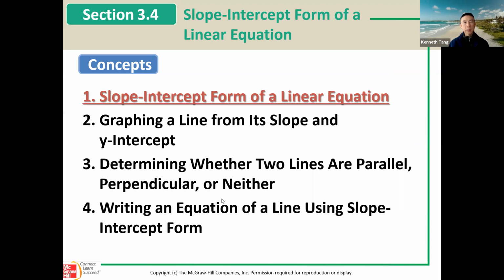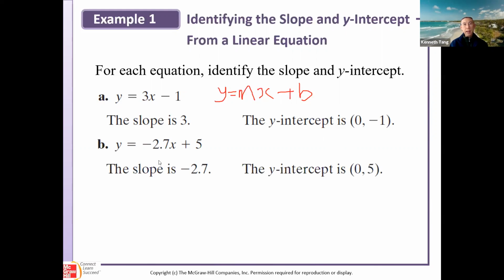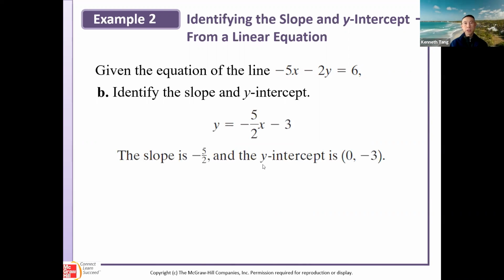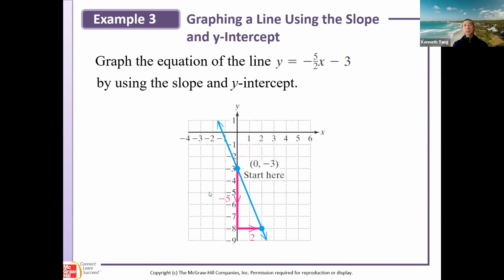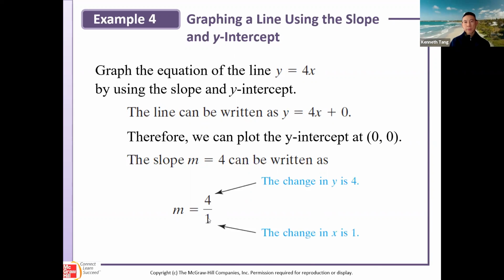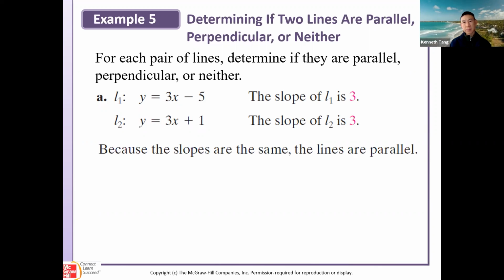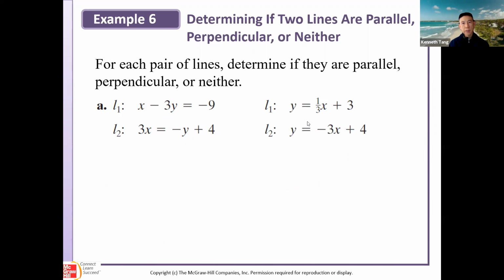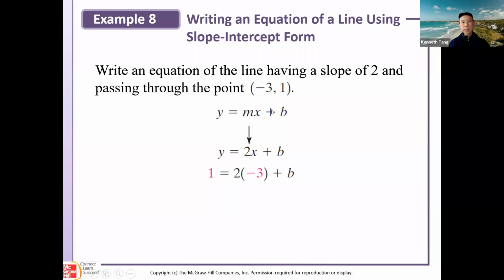Algebra 101A Chapter 3.4 WCUI